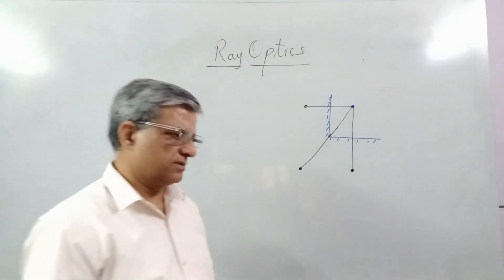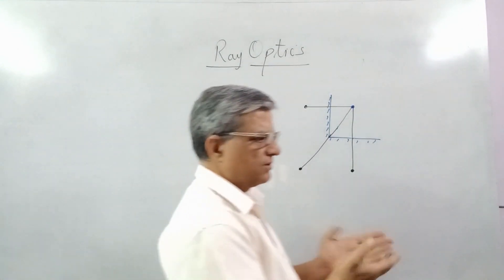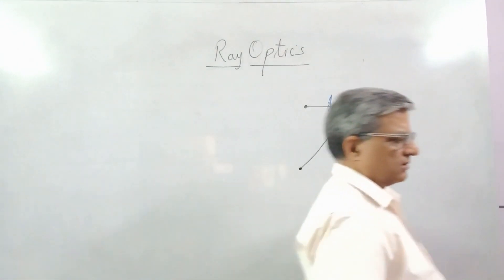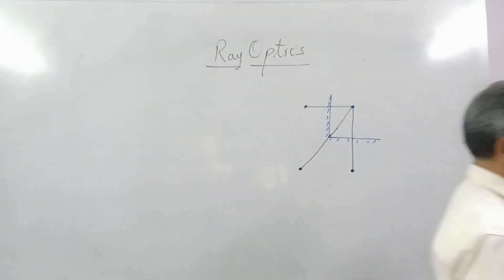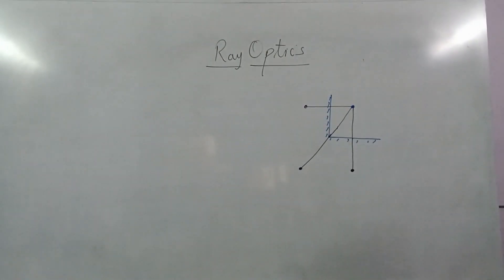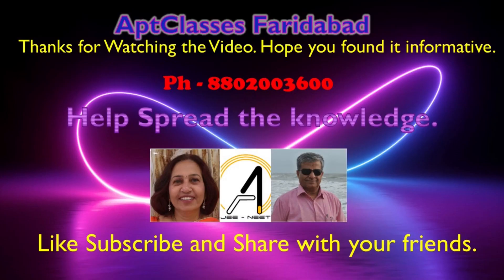V0507 12 PHYSICS: Chapter 9 Ray Optics - Image Formation in 2 Connected Mirrors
An Engineer from REC Kurukshetra (NIT now) with an experience of 10 years working in Philips India from 1986 to 1995 and Teaching at various levels Schools and Manav Rachna University. At present Coaching for Physics and Math for XI and XII Standard Students.

Education -  A Birthright: Recorded Lectures as they are delivered for the young learning world.